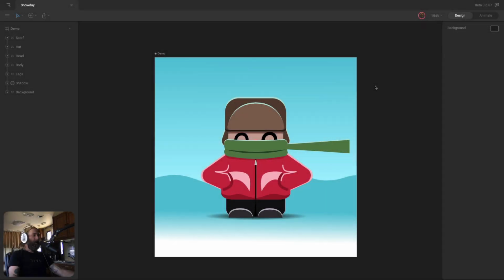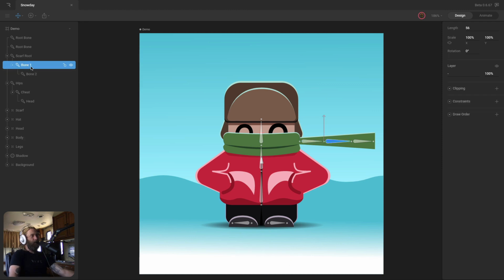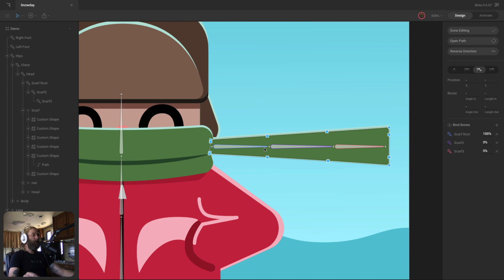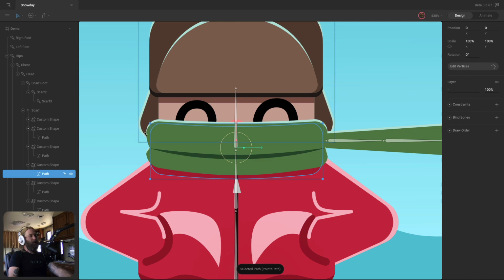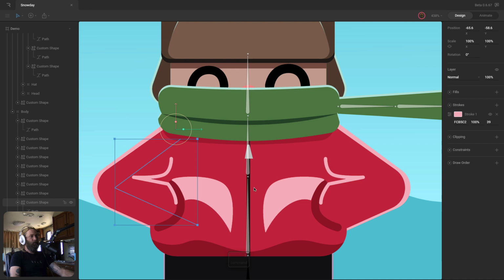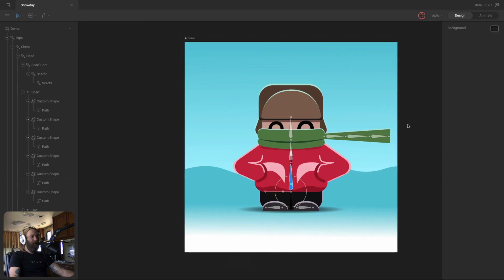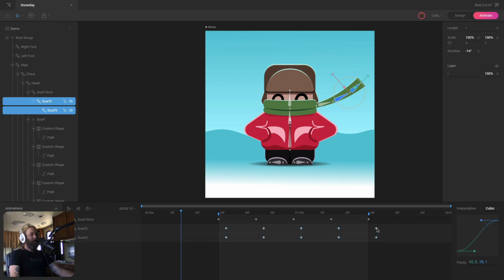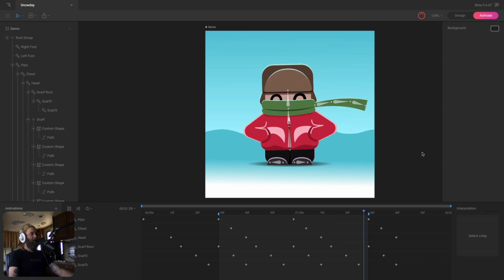Snow day! Rig and animate with Rive.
Learn how to create a simple rig and idle animation.

0:00 Intro
1:48 Add bones
4:15 Adjust hierarchy
6:11 Binding and weighting
20:18 Animation